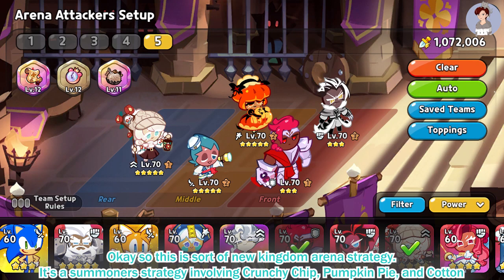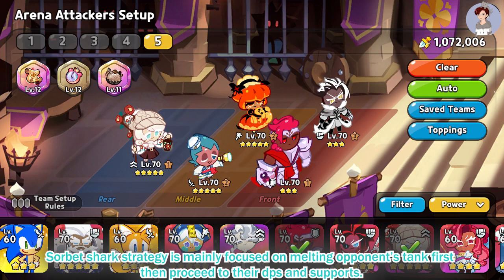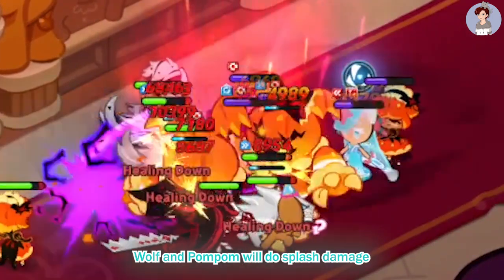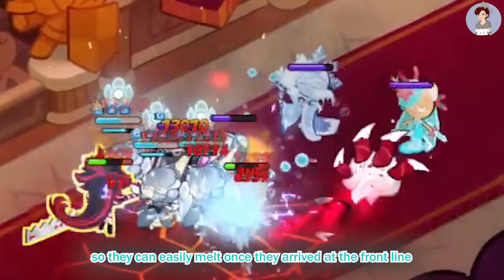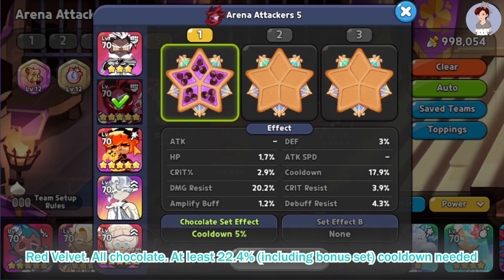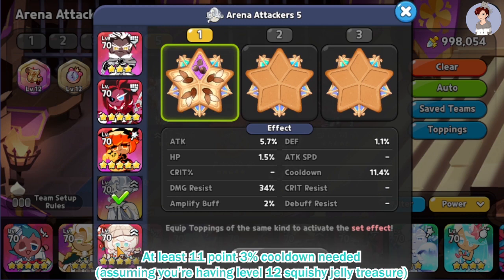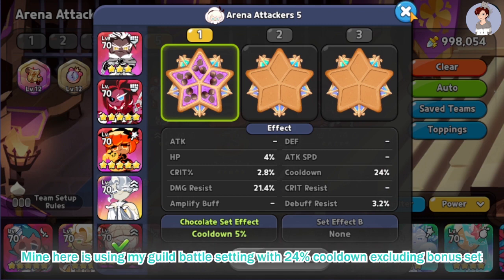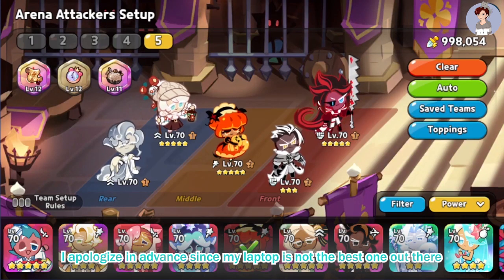Oyster x Red Velvet Cookie Guide for Kingdom Arena [COOKIE RUN KINGDOM]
Appreciate all the loves !